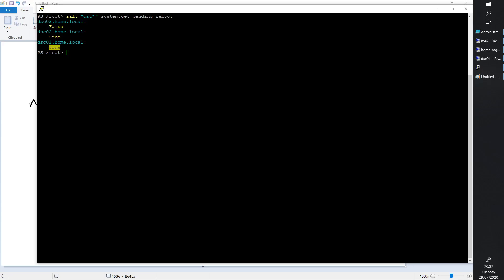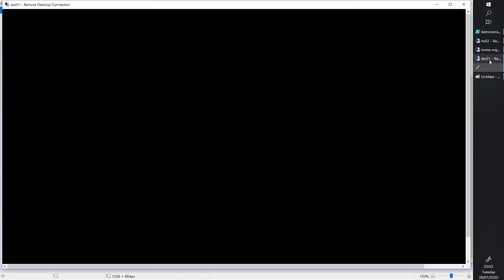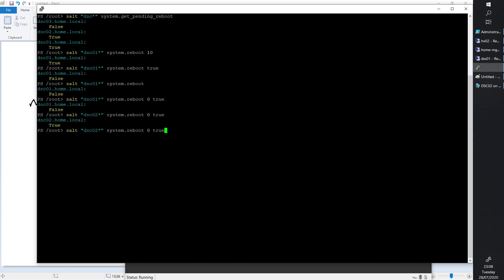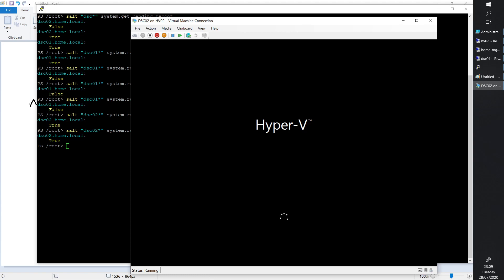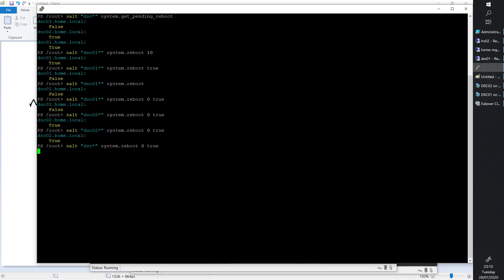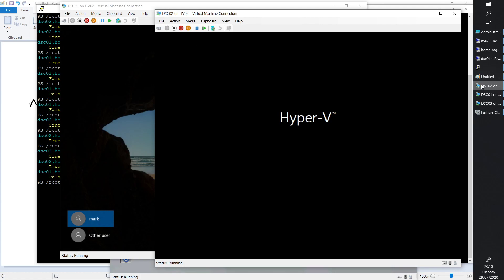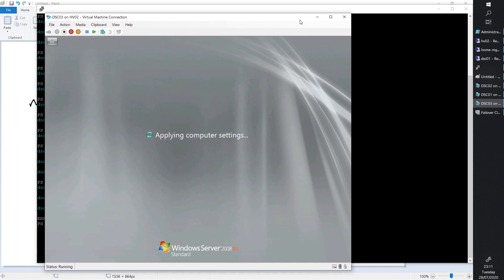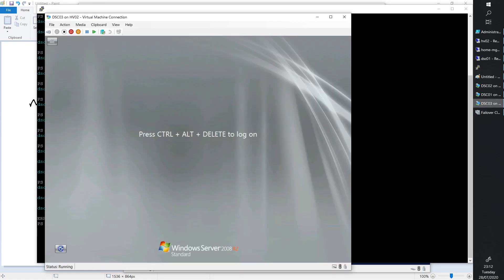Saltstack E12 (Reboot servers)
*How to reboot multiple servers with saltstack
*saltstack reboot servers
*salt.modules.system.reboot
*salt.modules.system

In this video I teach you how you can reboot multiple servers/systems at once with saltstack.